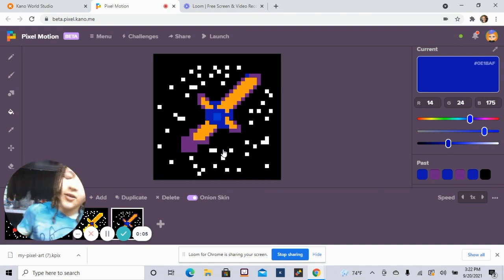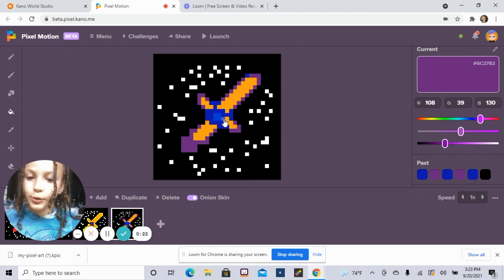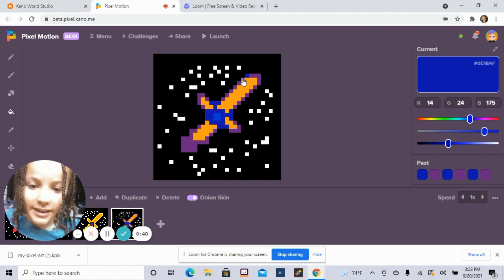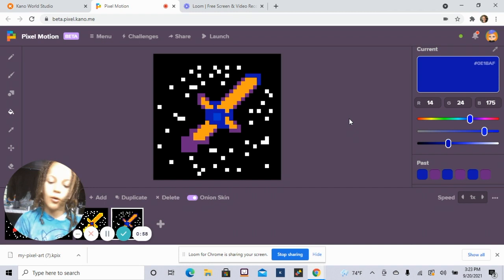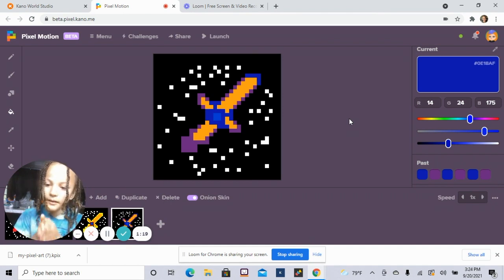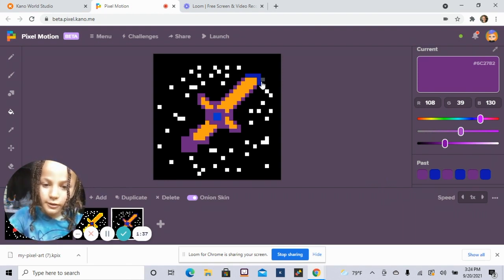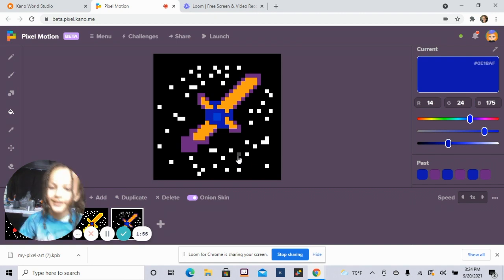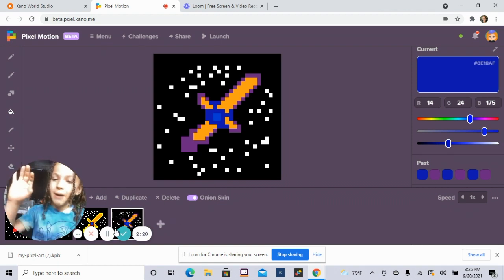How to use the 'Fill Tool' on Kano PC Pixel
Hey guys!

I use Kano Pixel a lot to make animations and I just started using the fill option in my creations. I show you how in this video.

If you want to learn how to make a Minecraft Sword in Pixel make sure to checkout my Minecraft Sword video I made earlier this week.

- Lincoln